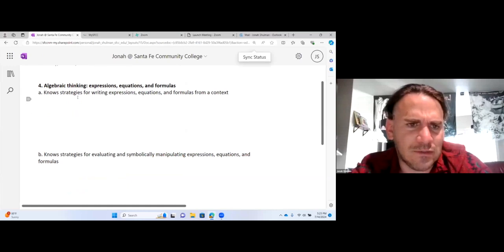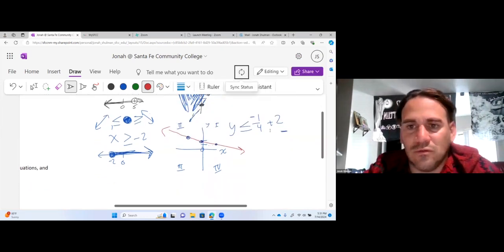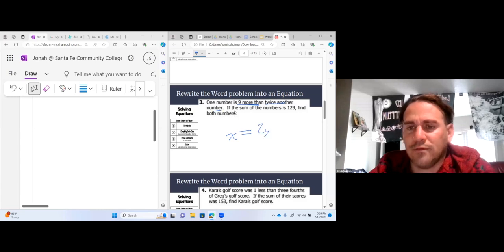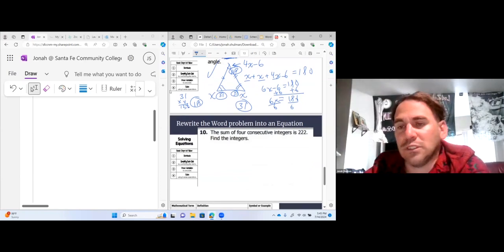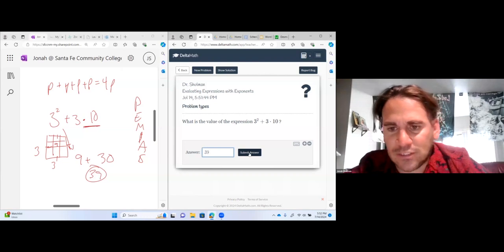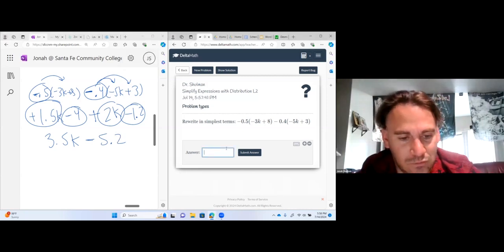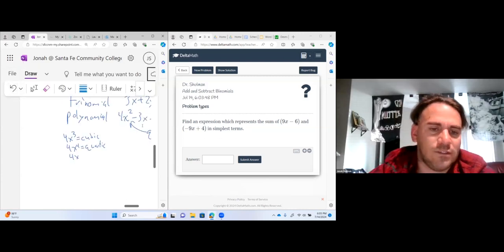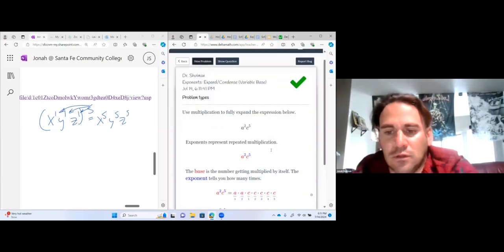Math for Teachers - 4a Algebraic thinking: expressions, equations and formulas